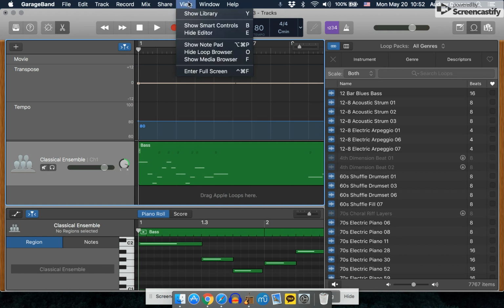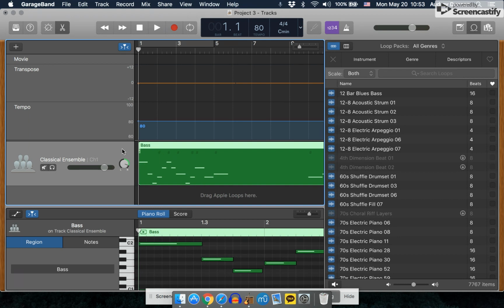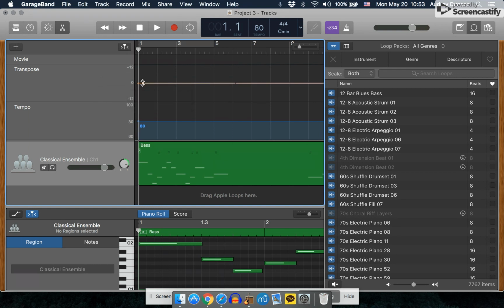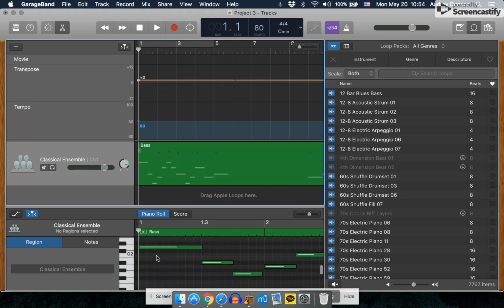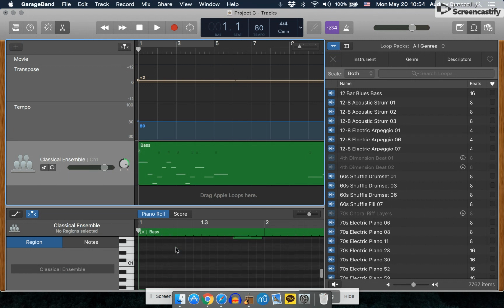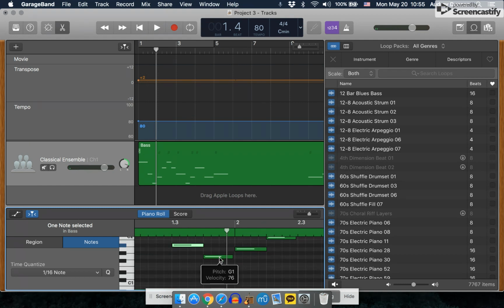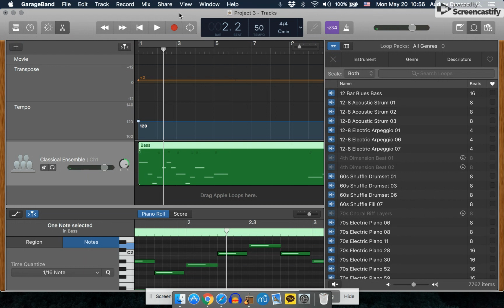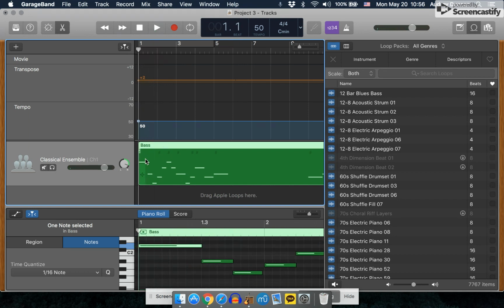Transposing/ Adjusting Samples in Garageband